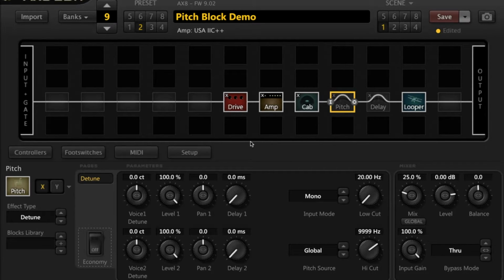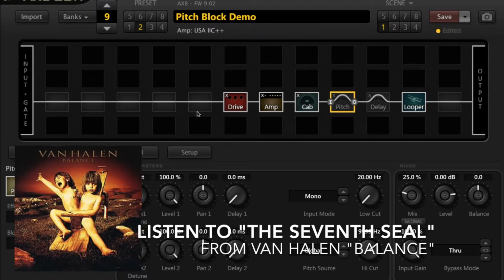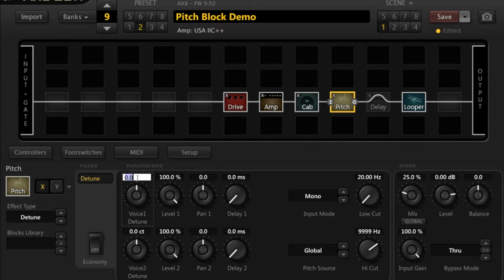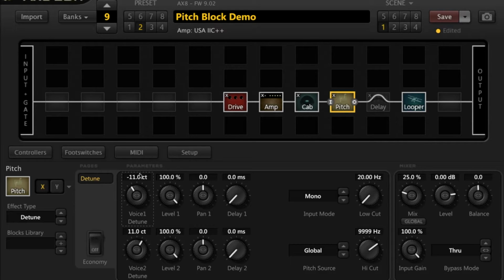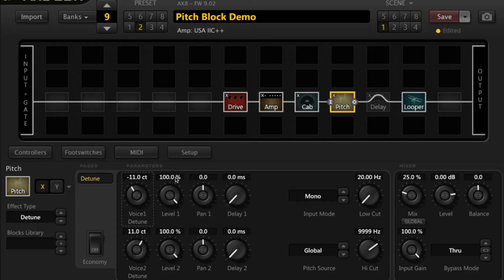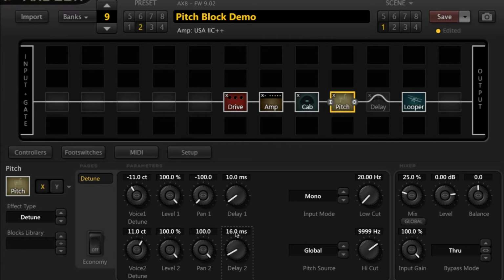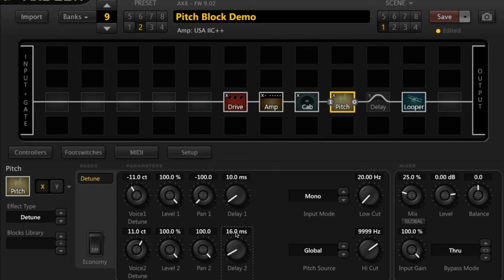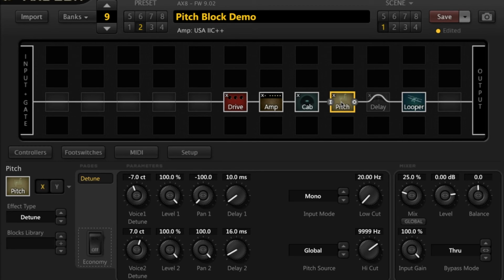FAS AX8 - Pitch Block Tutorial - Part Two